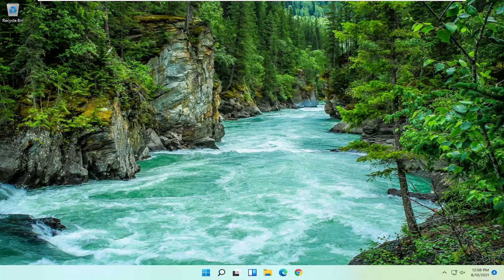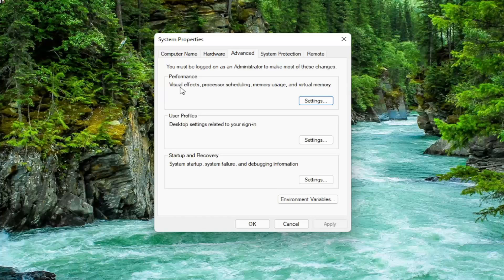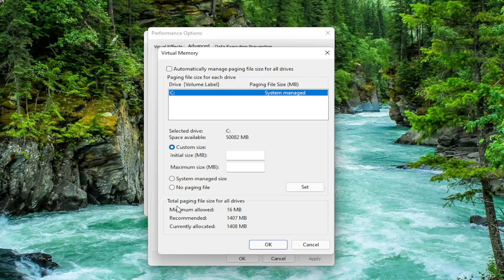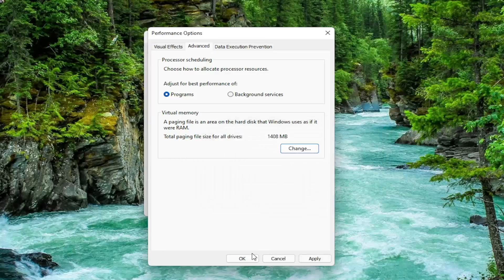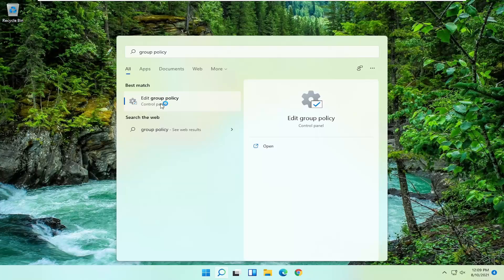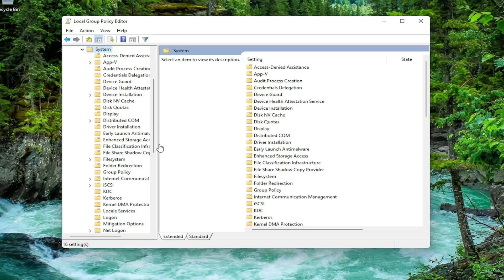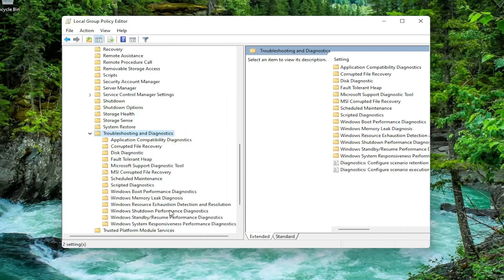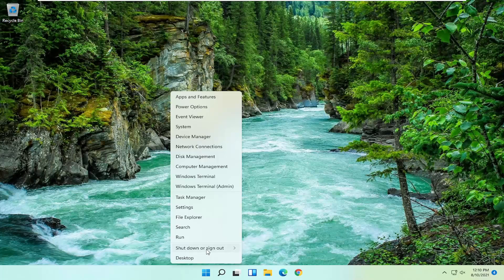FIX Your Computer Is Low On Memory Windows 11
The easiest and fastest way to fix this issue is to press "Ctrl + Alt + Del" keys at the same time to bring up Task Manager. One the Task Manager is open, you will see a list of programs and processes that are open and running.

One common error issued by the Windows 11 system (which cannot be fixed using classic troubleshooting processes) is the one that is referring to low virtual memory.

This message is referring to low virtual memory, a problem that can lead to lags and malfunctions on your Windows device, not to mention that is quite stressful to get the same alert over and over again.